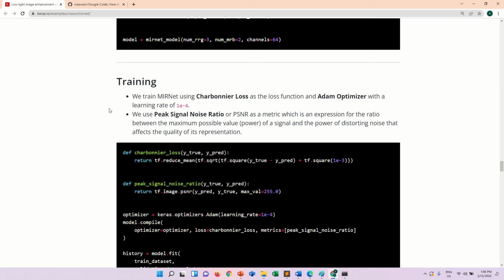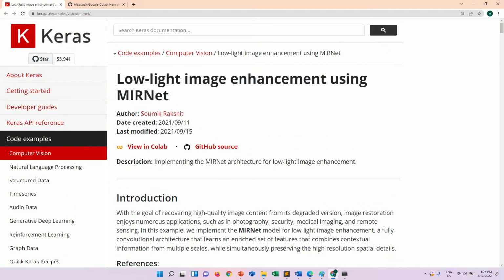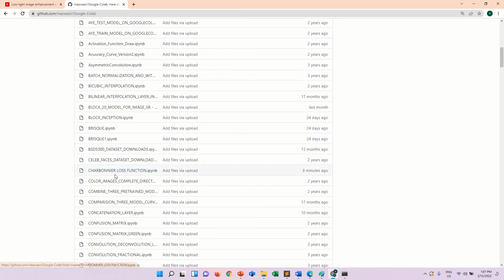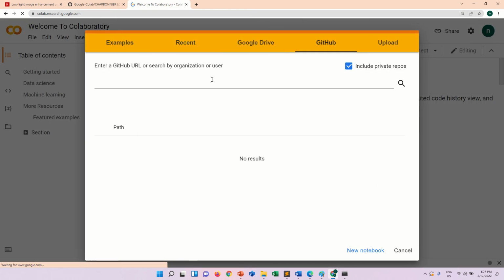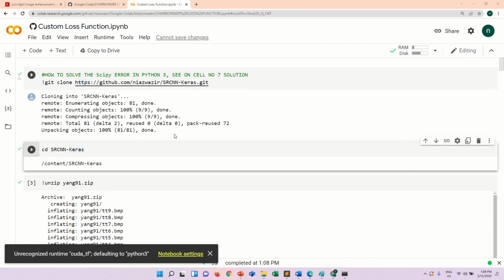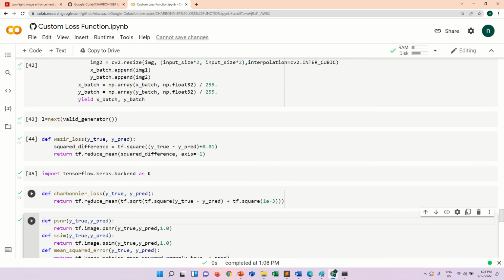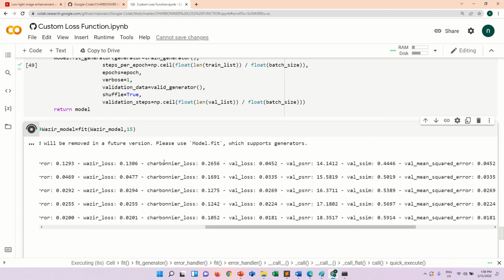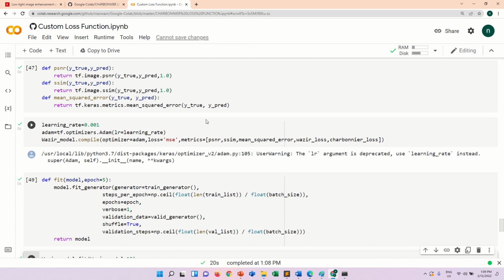Charbonnier Loss Function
charbonnier loss
charbonnier loss in Keras
Loss in Keras